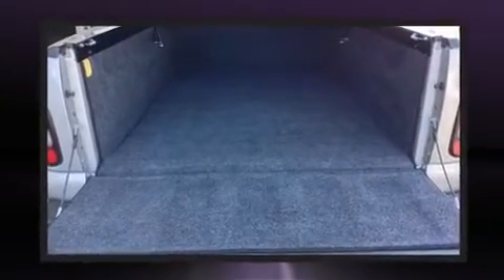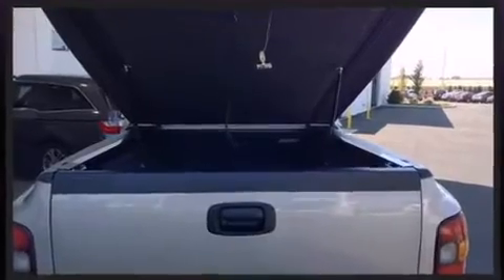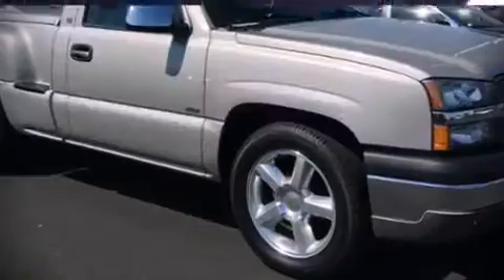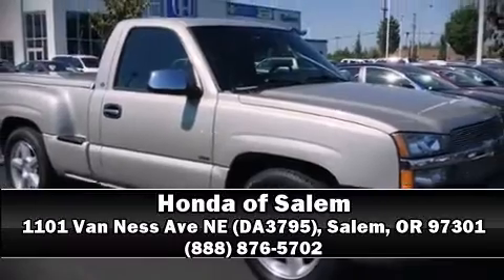2004 Chevrolet Silverado 1500 LS in Salem, OR 97301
1101 Van Ness Ave NE (DA3795)

Here's a great deal on a 2004 Chevrolet Silverado 1500. This 2 door, 3 passenger truck provides exceptional value! It features an automatic transmission, rear-wheel drive, and a powerful 8 cylinder engine. Top features include power windows, variably intermittent wipers, a leather steering wheel, a rear step bumper, a front bench seat, front dual-zone air conditioning, remote keyless entry, and 1-touch window functionality. Audio features include a CD player with AM/FM radio, and 4 speakers, providing excellent sound throughout the cabin. Chevrolet also prioritized safety and security with features such as: dual front impact airbags, a panic alarm, and 4 wheel disc brakes with ABS. A Carfax history report provides you peace of mind by detailing information related to past owners and service records. You will have a pleasant shopping experience that is fun, informative, and never high pressured. Stop by our dealership or give us a call for more information.